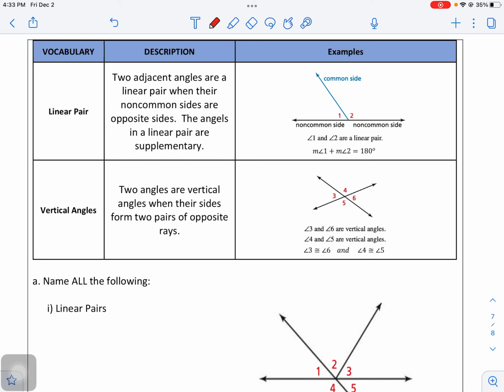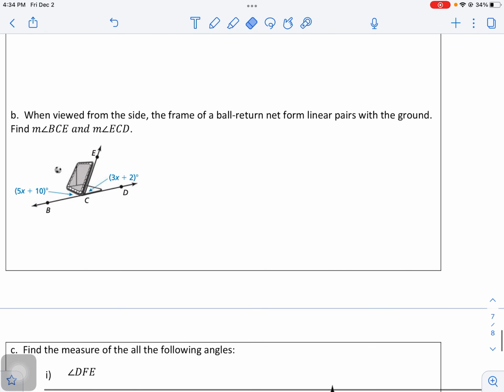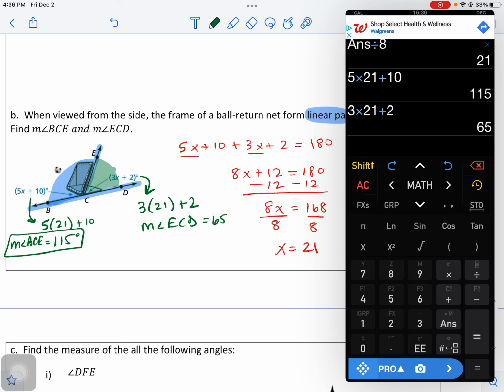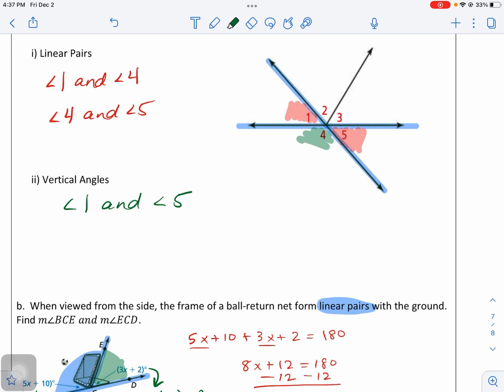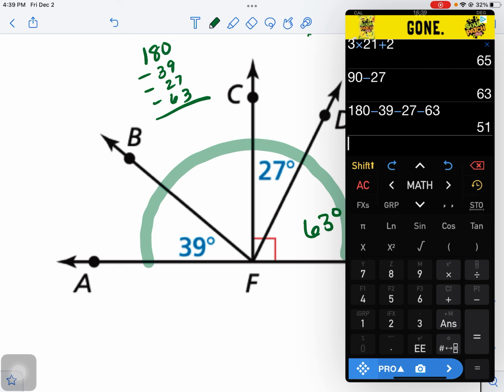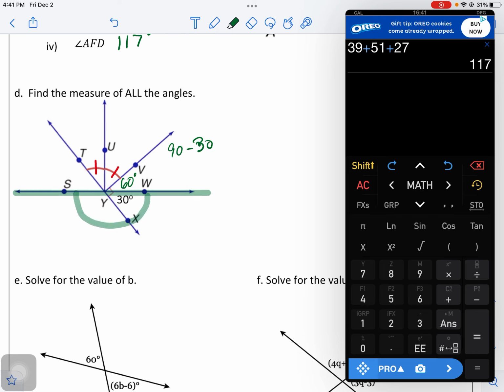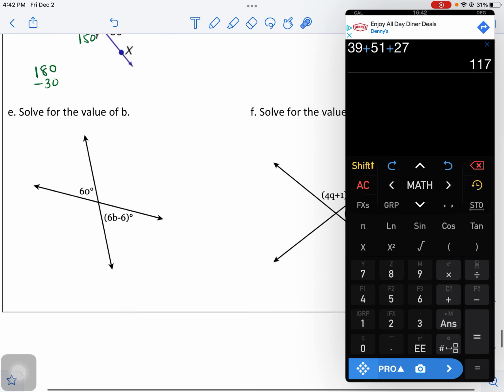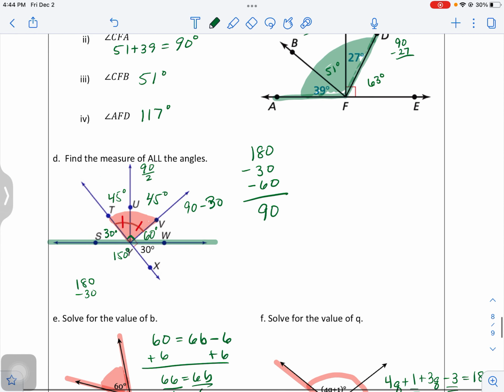1 6 Linear Pair:Vertical Angles Notes